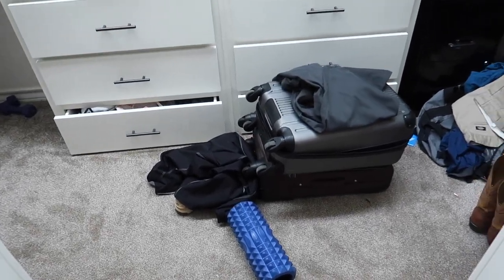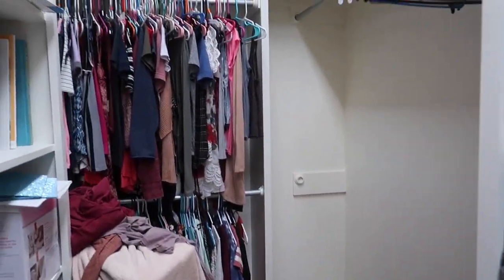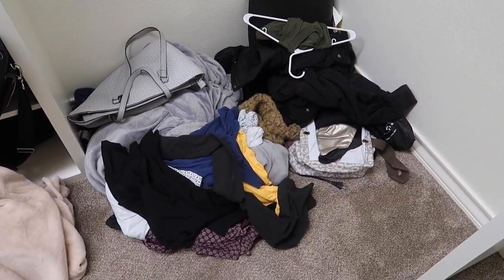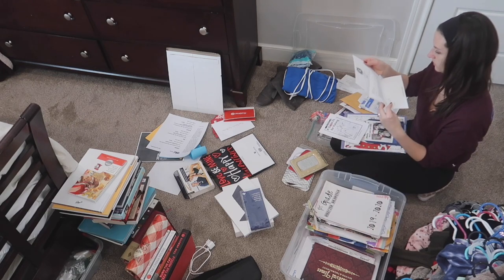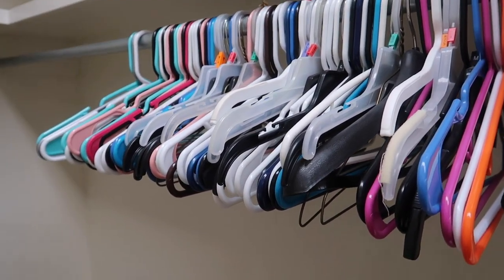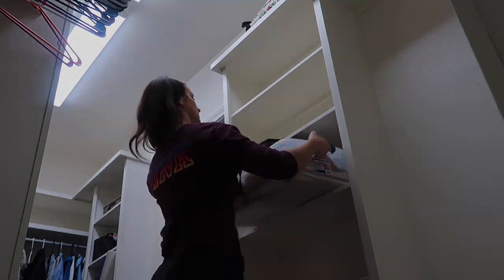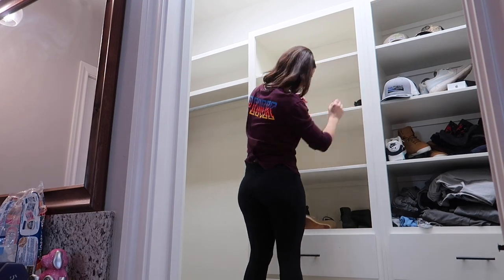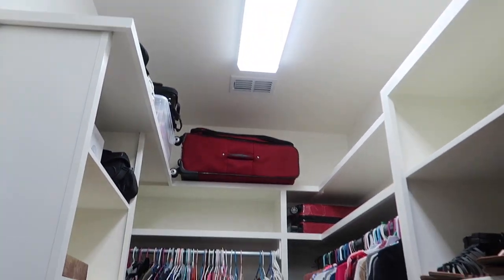CLOSET DEEP CLEAN WITH ME || DECLUTTER, ORGANIZE & CLEAN || CLEANING OUT MY CLOSET || FITBUSYBEE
Hey guys! I am so excited to share this HUGE closet deep clean with you guys!! I have been putting off this for a long time! I am going to go through all of my clothes and shoes and get rid of a lot of stuff!! Hope this gives you some motivation to tackle something around your house today!! 💕

🌻 C O L L A B O R A T E 🌻

🌻 O R G A I N 🌻

**Please use my link to help support your girl! Its GREATLY appreciated!!! 🥰

✨SHARK STEAM MOP
✨SHARK DUO VACUUM
✨LIDMAN MOP
✨PUMICE STONE FOR TOILET
✨DRYER BALLS
✨OIL SPRAYER
✨CAT LINERS
✨BURT’S BEE FOUNDATION
✨FAV LEGGINS
✨DUSTING GLOVE

CANON G7X MARK ii